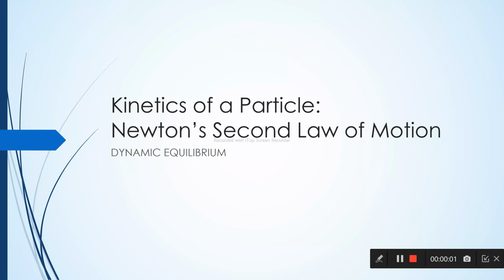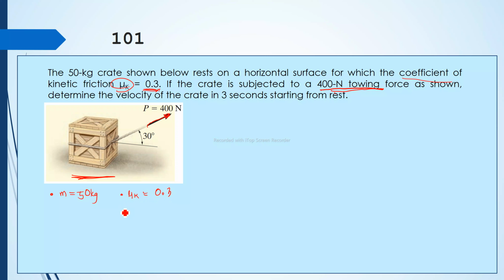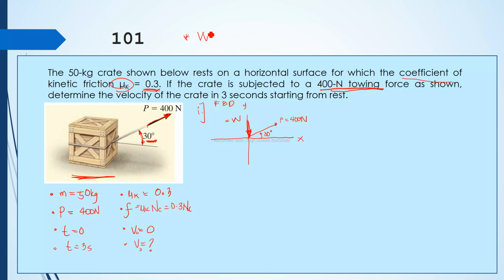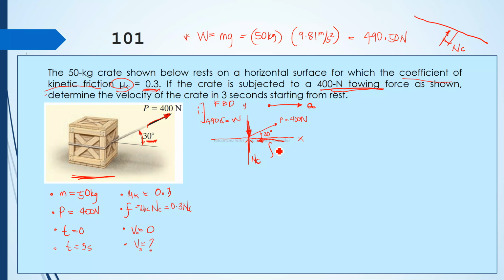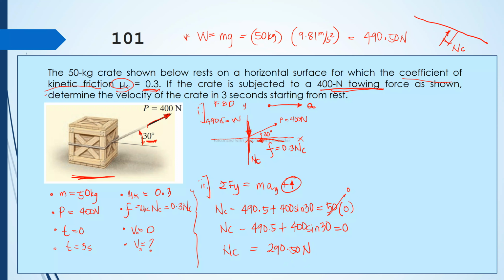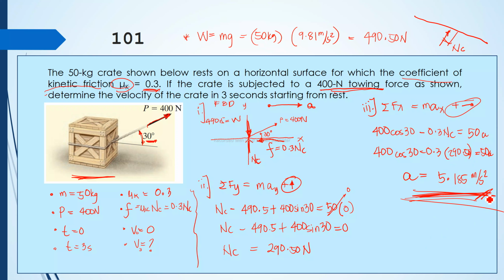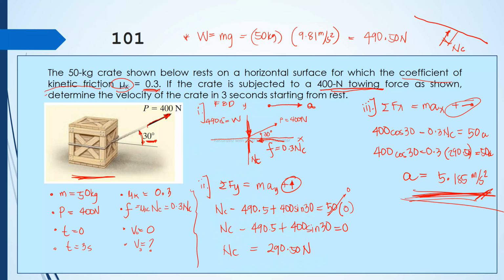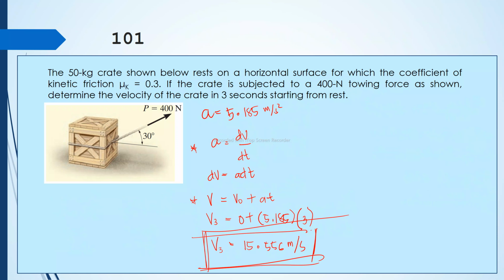Kinetics of a Particle: Sample Problem 1